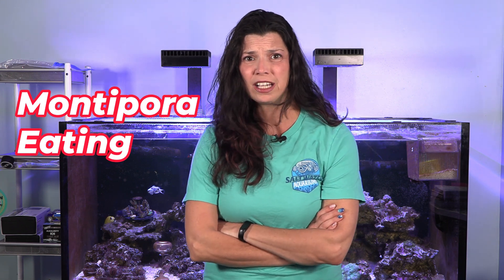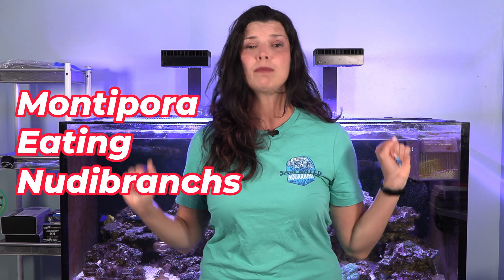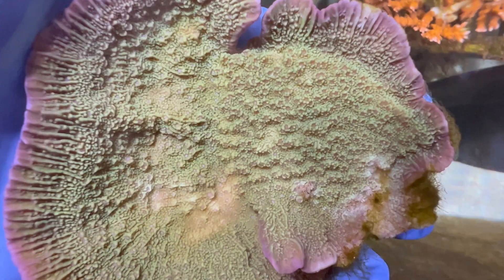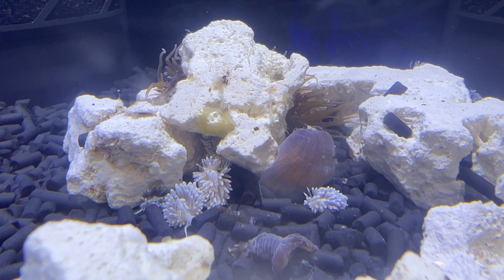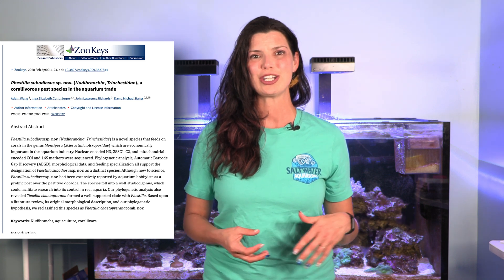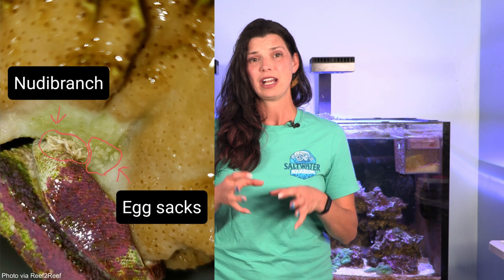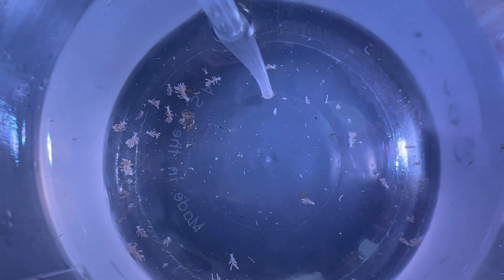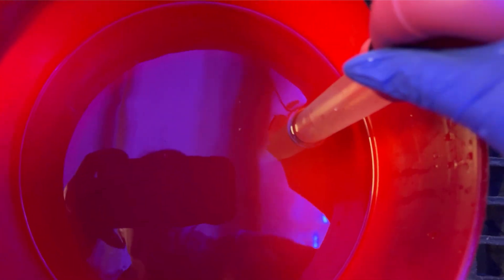Montipora Eating Nudibranchs: How to Spot, Control & Prevent These Reef Pests | Hilary Jaffe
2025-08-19 In this video, Hilary dives into everything you need to know about Montipora Eating Nudibranchs—tiny coral pests that can devastate your reef tank if left unchecked. Learn how these 1–7mm nudibranchs sneak into your aquarium, when they’re most active, and how long they can survive without a food source. Hilary explains how to spot early warning signs such as dead tissue and fading color on Montipora corals, along with practical tips for prevention, control, and removal. Whether you’re trying to identify, manage, or prevent a nudibranch outbreak, this guide will help you protect your reef tank and keep your corals healthy.